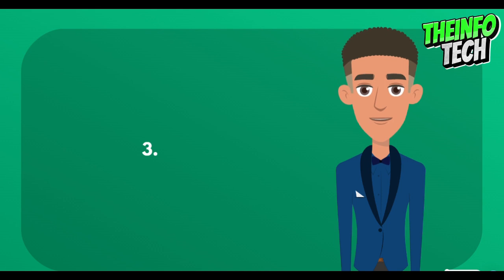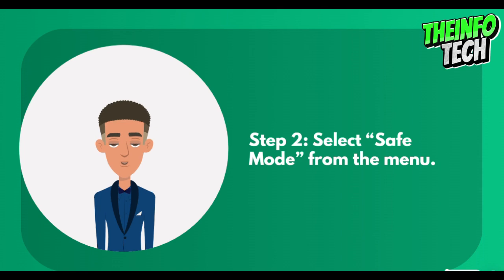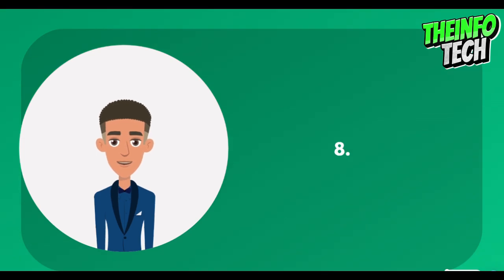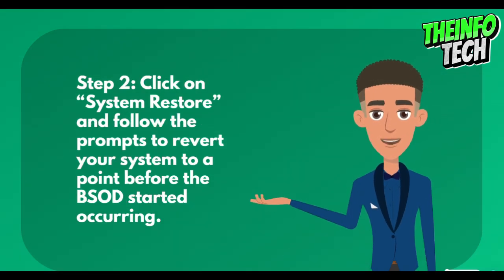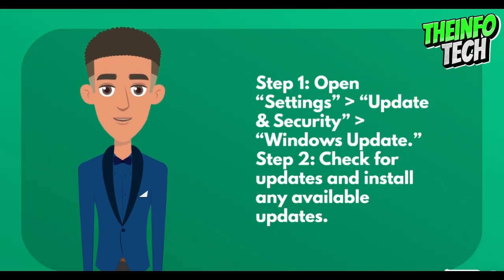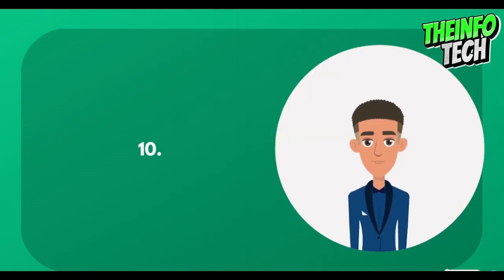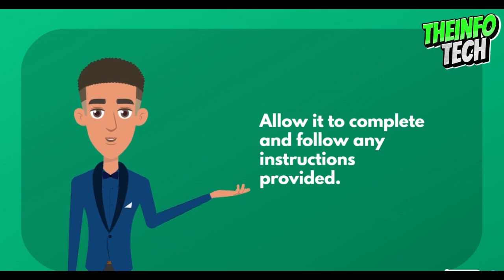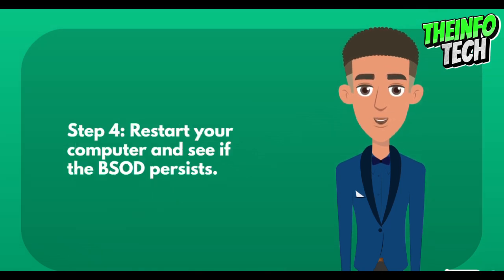How to Fix Blue Screen of Death (BSOD) - Step-by-Step Guide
Are you frustrated with the Blue Screen of Death (BSOD) on your computer? In this video, we'll walk you through a comprehensive, step-by-step guide to troubleshoot and fix BSOD errors. Whether you're dealing with driver issues, hardware problems, or software conflicts, we've got you covered. Follow along to get your computer back to normal!

BSOD
Blue Screen of Death
Computer Fix
Windows Error
Tech Support
Troubleshooting
PC Repair
Windows 10
Windows 11
System Restore
Driver Update
Hardware Check
Malware Scan
Safe Mode
Computer Tutorial
Tech Guide
System File Checker
Windows Updates
Clean Boot
Tech Help
How To
DIY Computer Repair
PC Maintenance
Error Code
Computer Issues